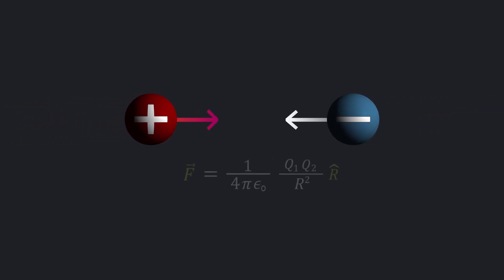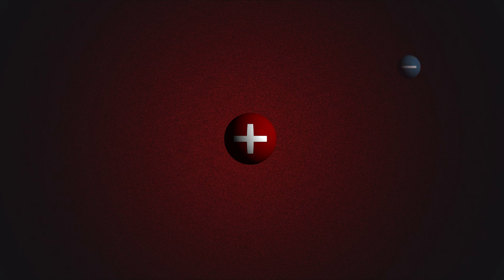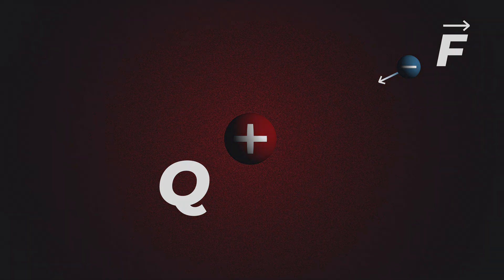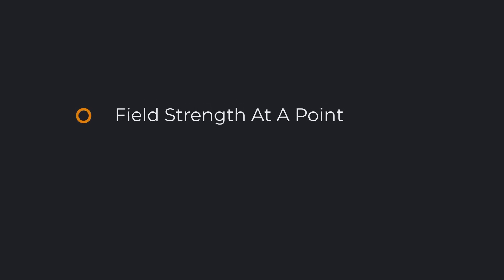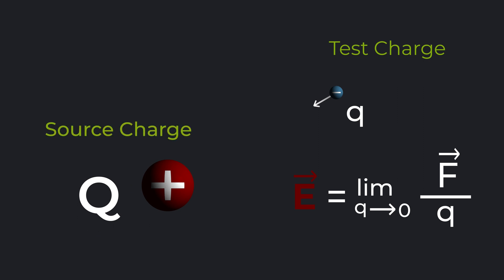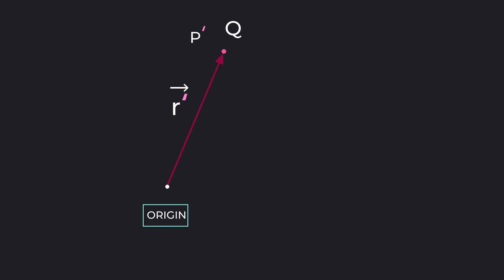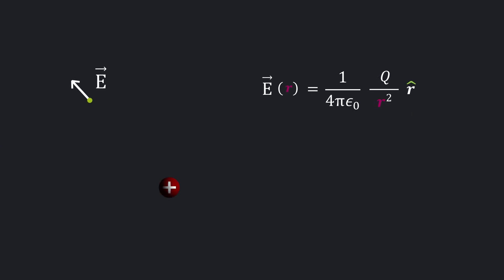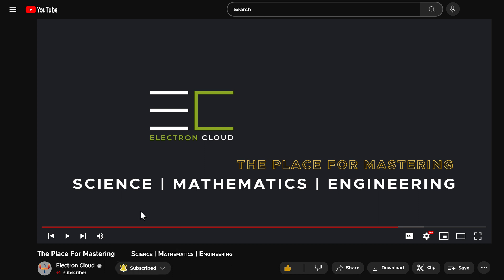Classical Field Theory | Electric Field Due to a Point Charge | Electromagnetism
Ever since the time of Sir Isaac Newton, physicists had a hard time in explaining the concept of "action at a distance," which occurs when two objects are capable of exerting force on each other in the absence of any physical medium. Examples of forces that fall into this category include gravitational force, electric force and magnetic force.

In 1830, Michael Faraday proposed an explanation for this phenomenon by introducing the concept of an "Electric Field." Faraday argued that every charged particle creates an electric field around it, and nearby charges experience forces as a result of this preexisting electric field.

In this video presentation, I elucidate how and why scientists define the electric field intensity at a specific point in space. Moreover, I address the question of how we can know for sure that this intangible entity truly exists. In fact, according to the modern "Quantum Field Theory," it is the field itself that is fundamental, while charges are merely vibrations within this electromagnetic field.